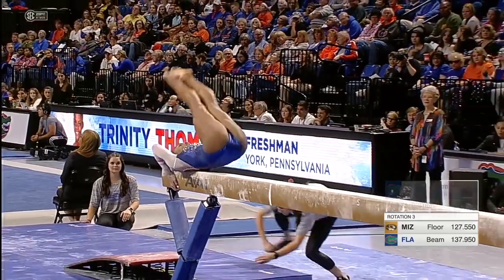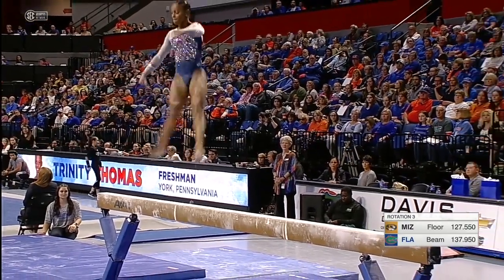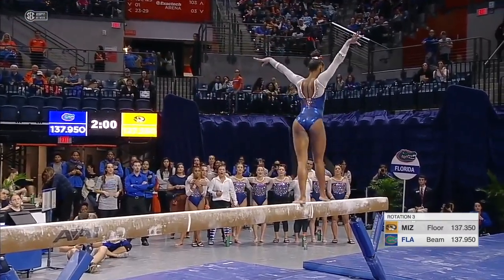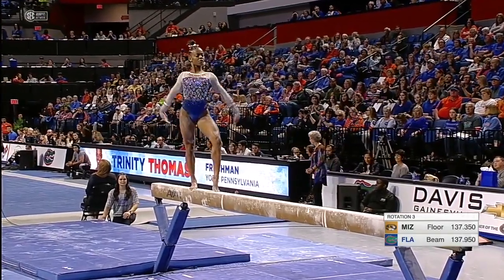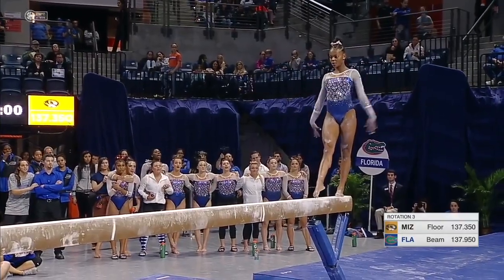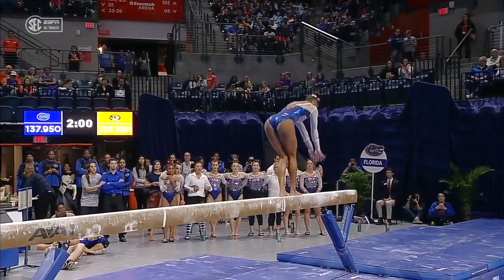Trinity Thomas Beam Florida Vs Missouri 2019